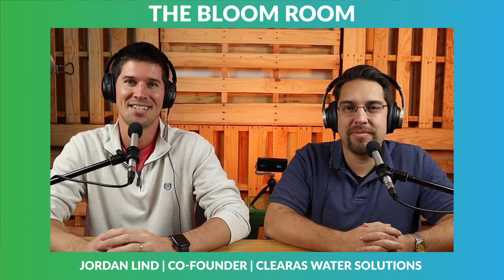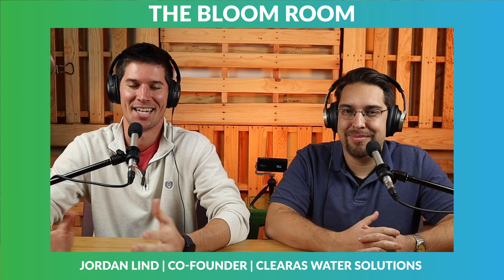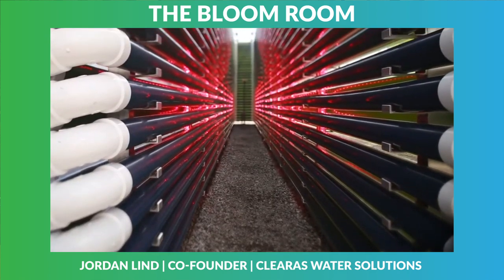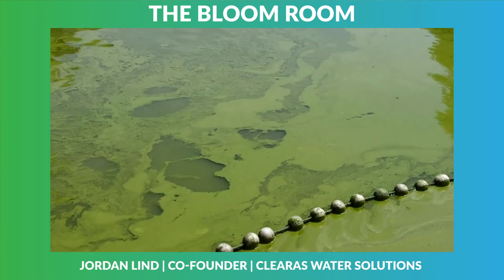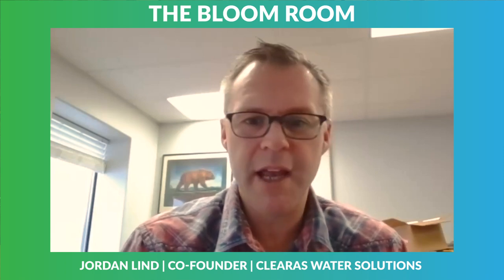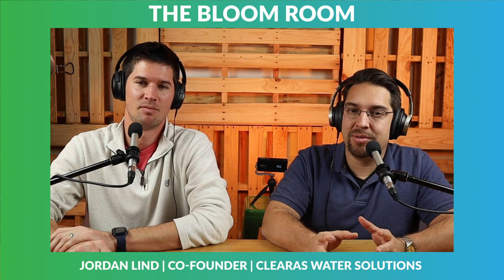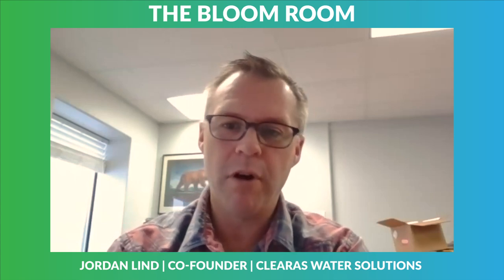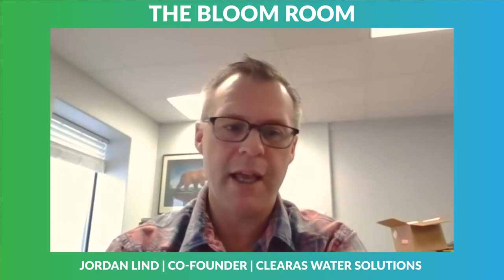Wastewater Treatment and Nutrient Recovery with Clearas Algae-Based Technology | The BLOOM Room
In this episode of the BLOOM Room, we sit with the co-founder of Clearas Water Solutions, Jordan Lind, and take a look at their high performance, algae-based waste water cleaning technology. We discuss the global benefits of transitioning to sustainable alternatives and how utilizing algae in a controlled environment can gradually impact aquatic habitats by partnering with Clearas.

Let us know what topics in sustainability you want to hear about and brands you want to see interviewed!